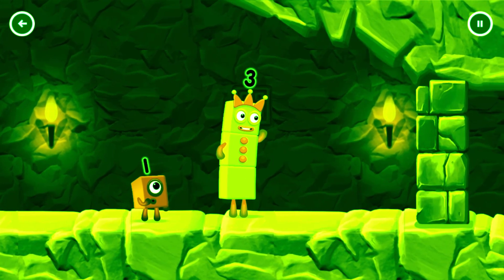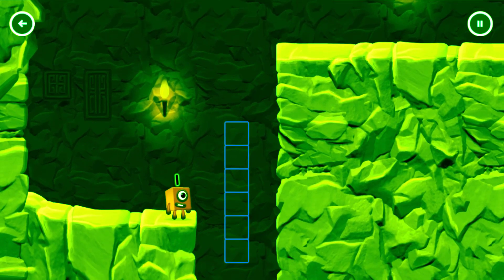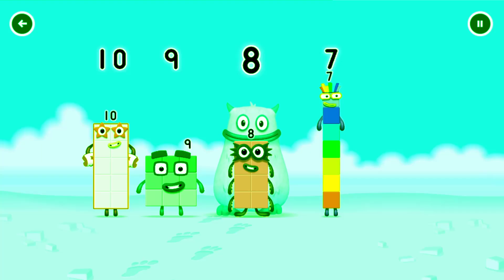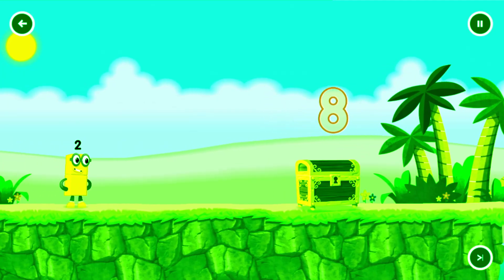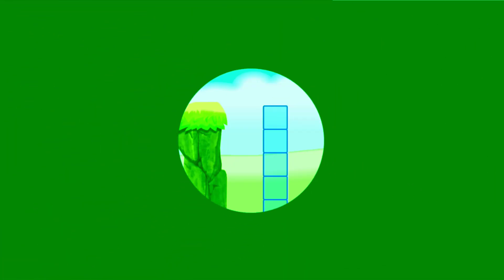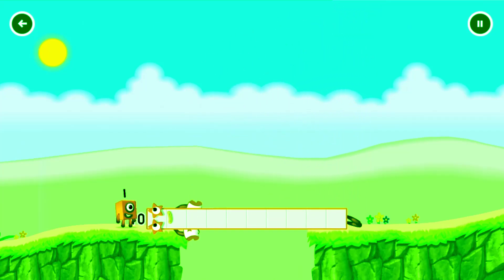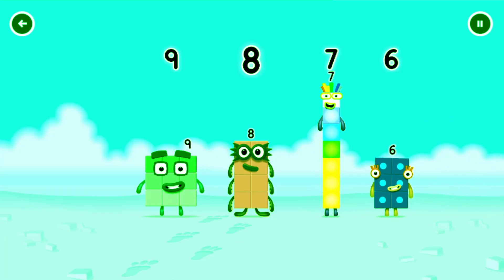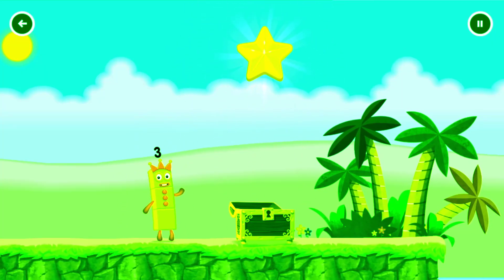Numberblocks Learning Academy #101 - Numberblocks 6 4 3 - Numberblocks Magic Run - Numberblocks Game